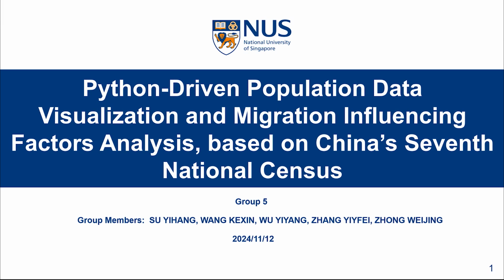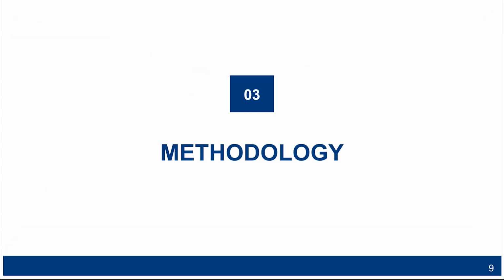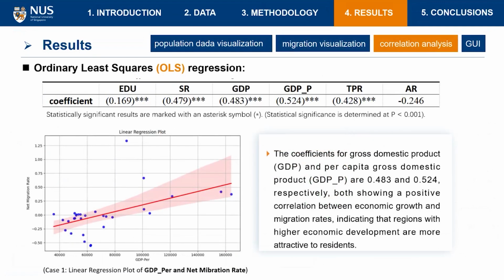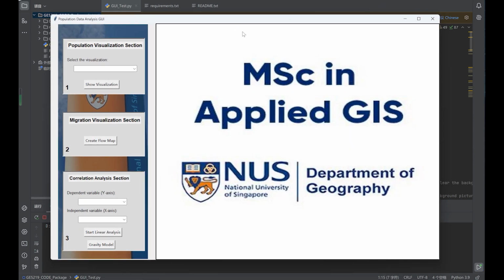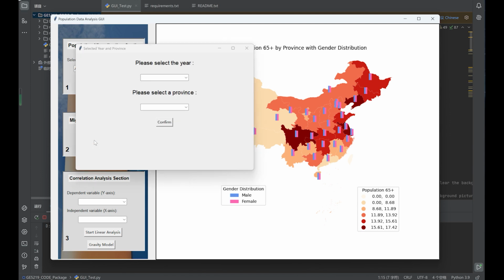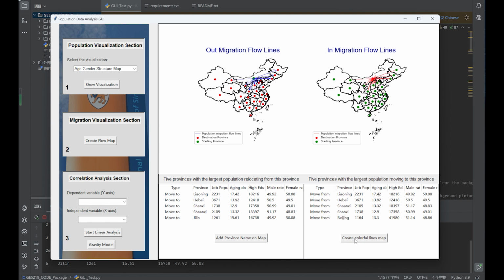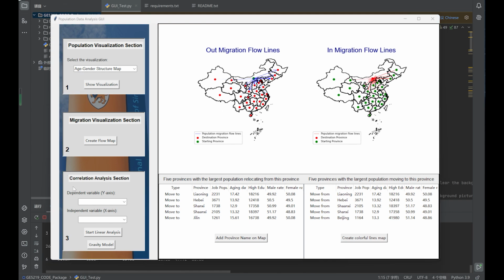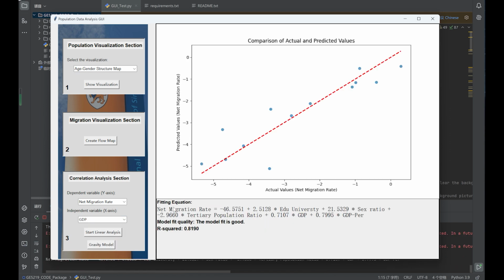Population Data Visualization and Population Migration Analysis / GE5219 Spatial Programming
Project Title: Python Driven Population Data Visualization and Population Migration Analysis based on China’s Seventh National Census

Students: Su Yihang, Wang Kexin, Wu Yiyang, Zhang Yifei, Zhong Weijing

Taught by: Dr. Wei Luo

GE5219 is a programme elective course of the MSc in Applied GIS Programme under the Department of Geography, National University of Singapore